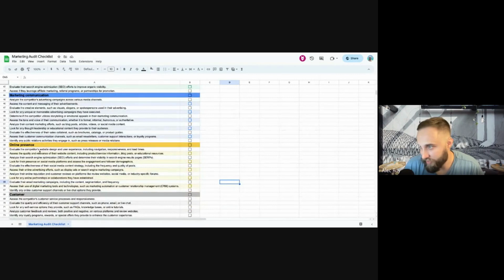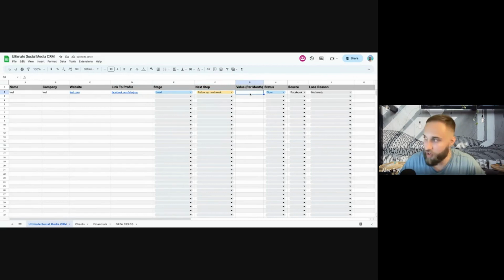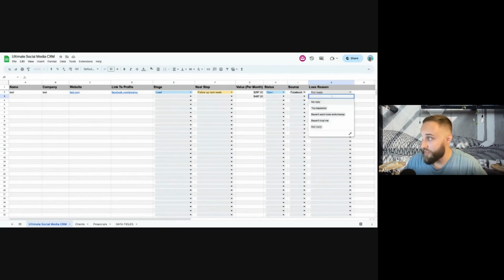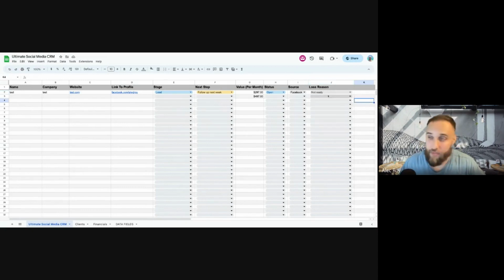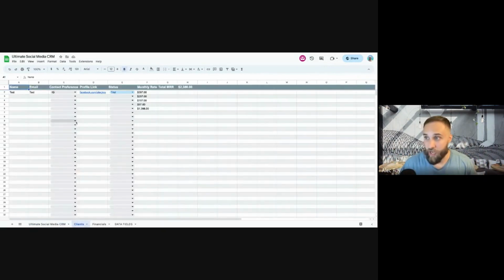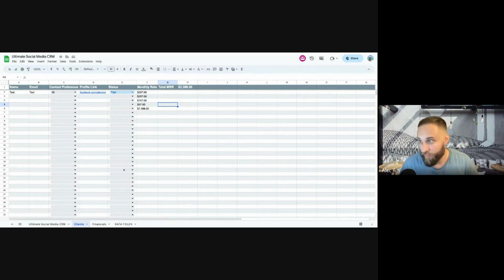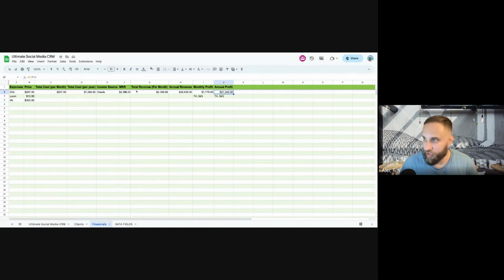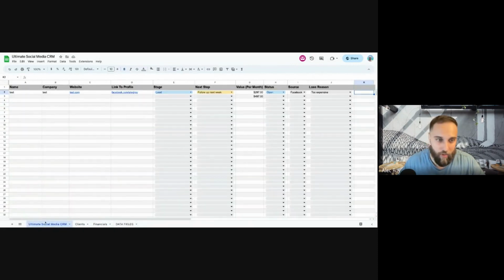SASO U group call 2023 07 20 | "SASO U Group Call Highlights (July 20, 2023)"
💬 Let’s Connect!

In this SASO U group call on July 20, 2023, we delved into key strategies for scaling your business and optimizing your digital presence. Join us as we discuss effective tactics, share success stories, and provide valuable insights to help you achieve your business goals. Whether you're a seasoned entrepreneur or just starting out, this discussion is packed with actionable advice to propel your business forward. Don't miss out on this opportunity to learn from industry experts and fellow business owners.